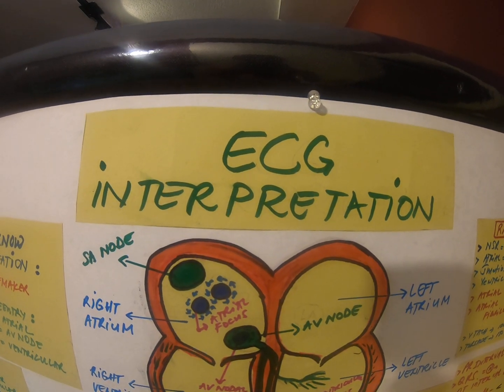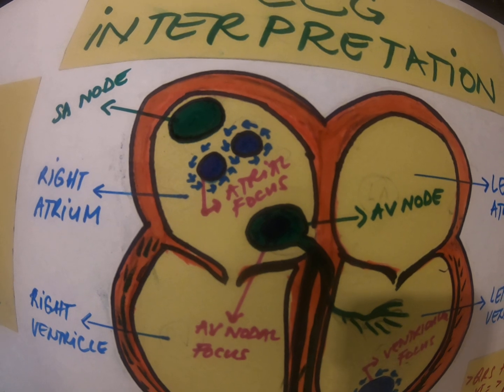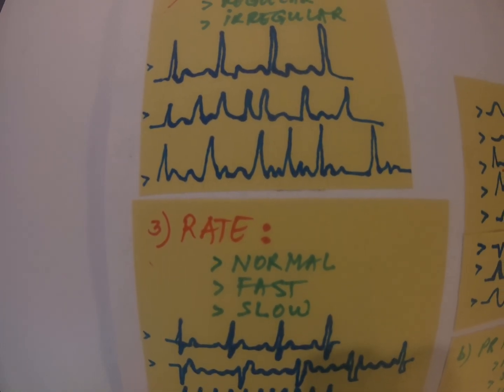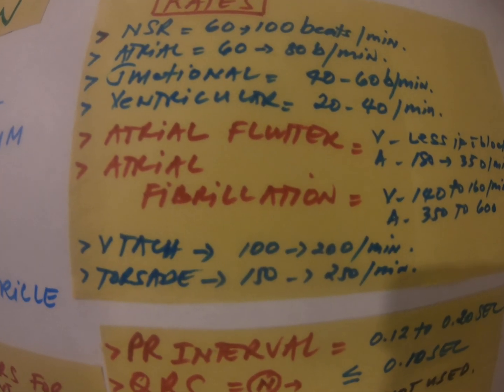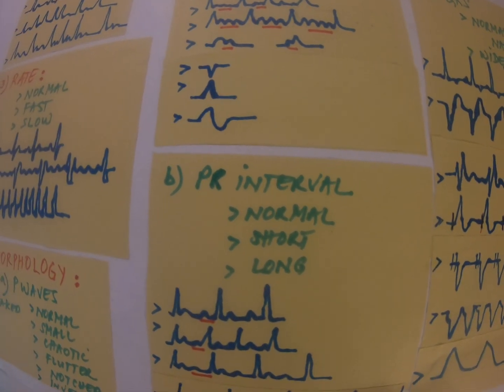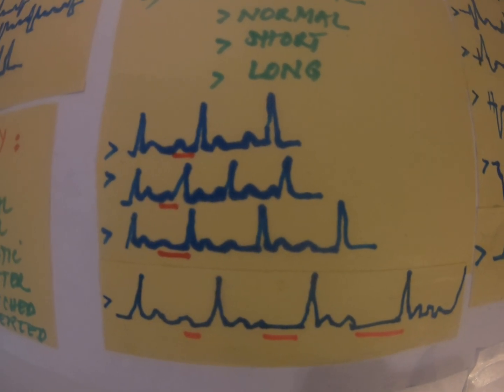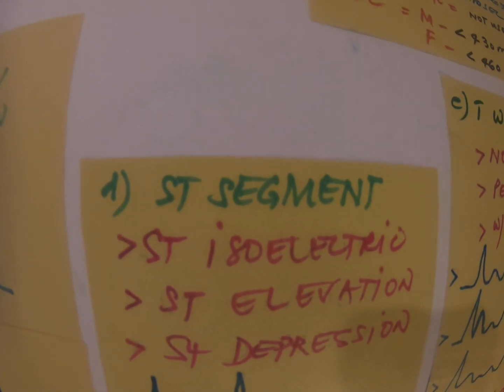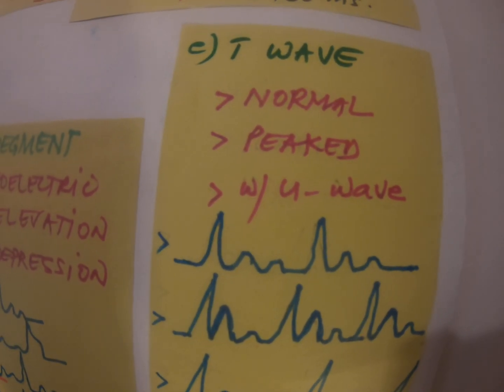THE ECG INTERPRETATION PART 1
Know the things that help interpret ECG correctly.